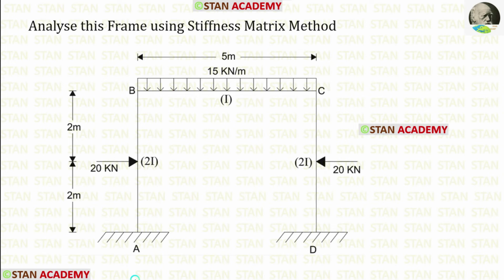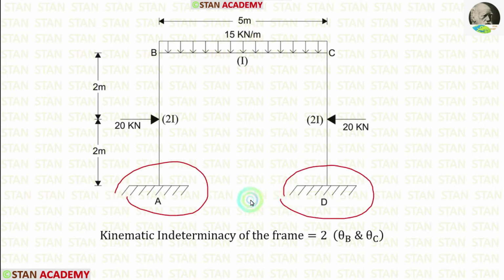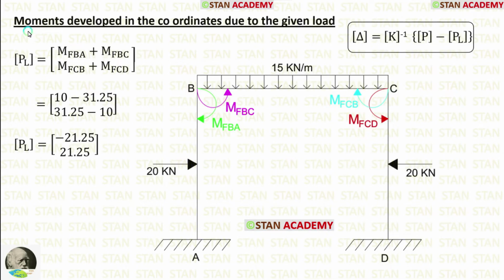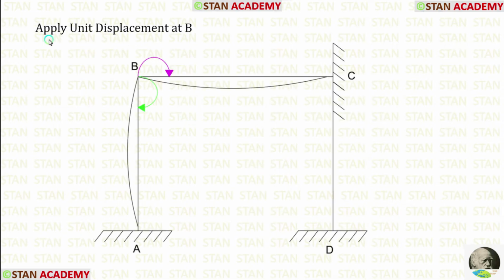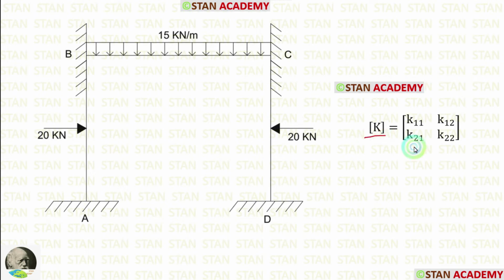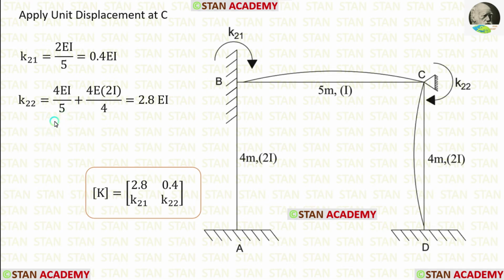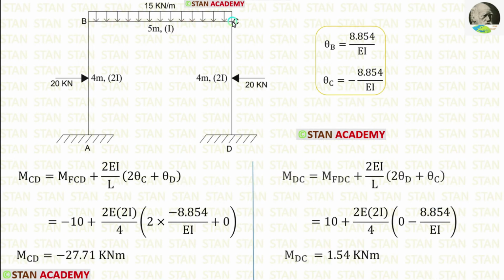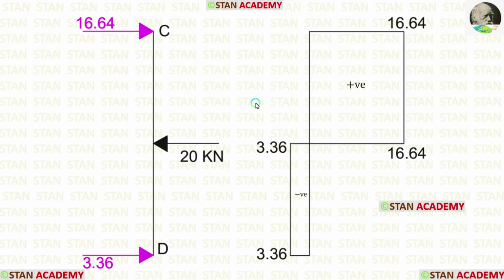Analysis of Frames by Stiffness Matrix Method - Problem No 1